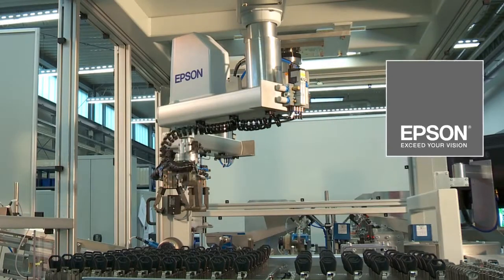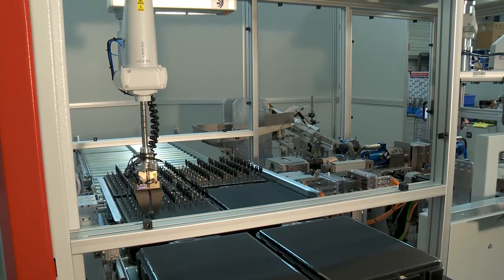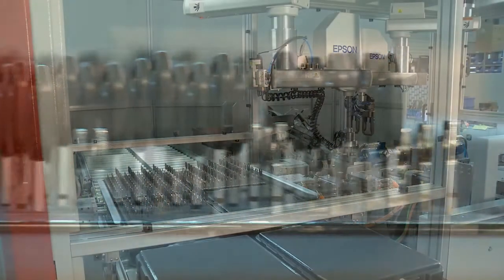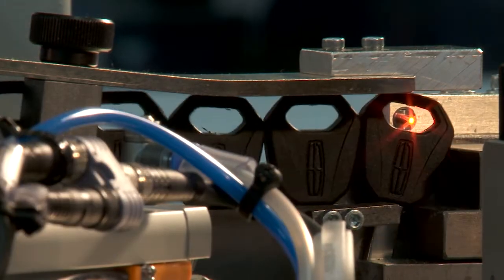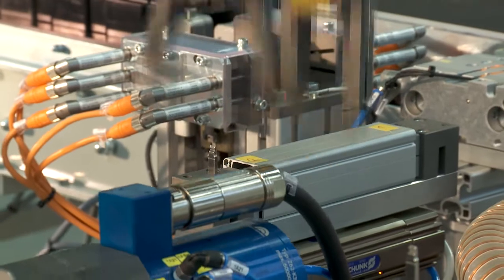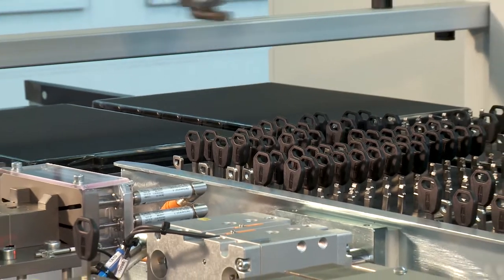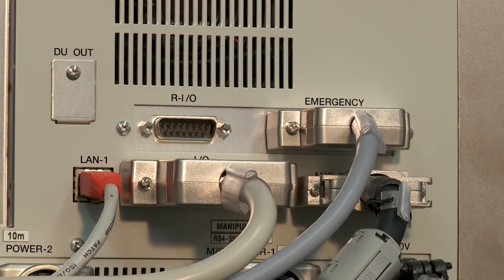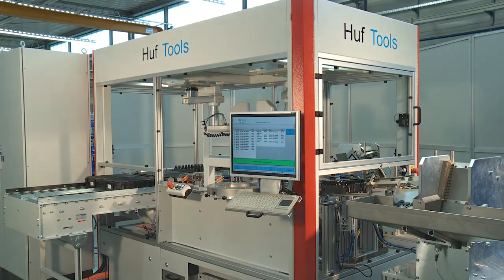2 x Epson Spider RS4 on 1 x RC620+ in Keymilling Huf Tools Velbert (EN_03-2013)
Epson Spider robots RS4 are used in the flexible, fully-automated production of car keys in Mexico. This special machine fully automatically separates, mills, dimensions and commissions various car key sets for the Ford and Lincoln brands and places them on pallets.